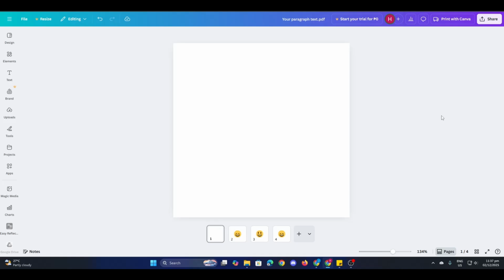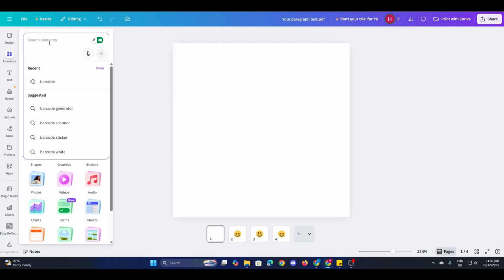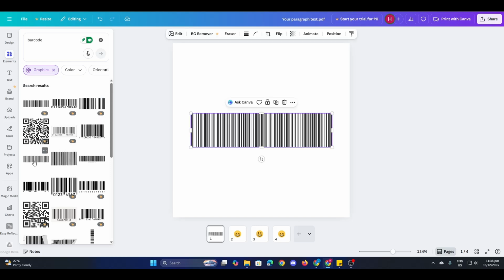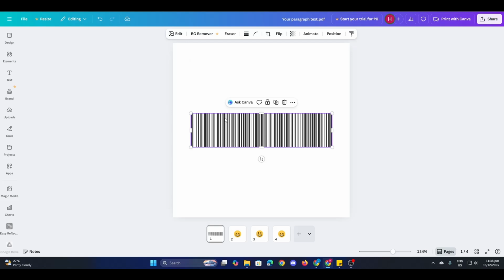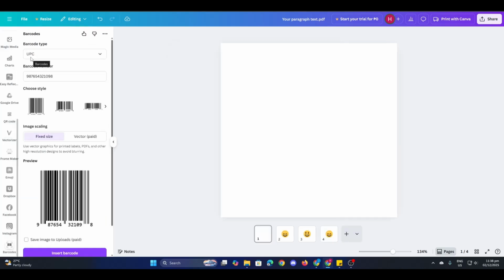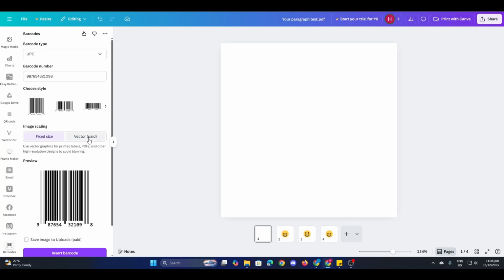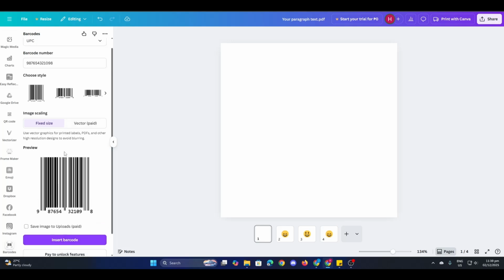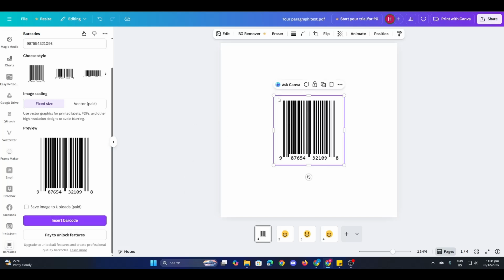How to Add Barcode in Canva - Full Guide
Want to learn how to add barcode in Canva quickly and easily? In this short 1-2 minute tutorial, we'll show you the fastest way to create and insert barcodes into your Canva designs.

Follow along as we explore the Canva barcode generator tutorial, how to insert barcode in Canva design, and tips to create barcode in Canva effortlessly. Perfect for anyone looking to enhance their projects with barcodes!